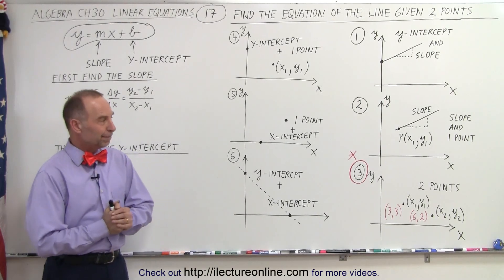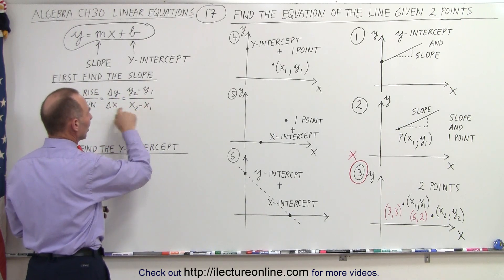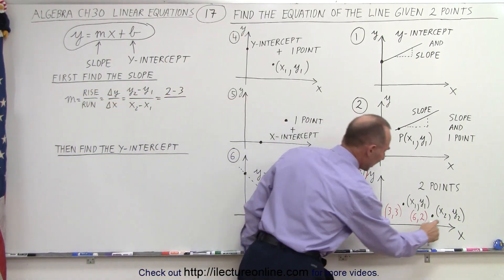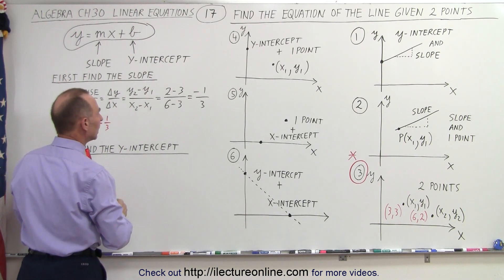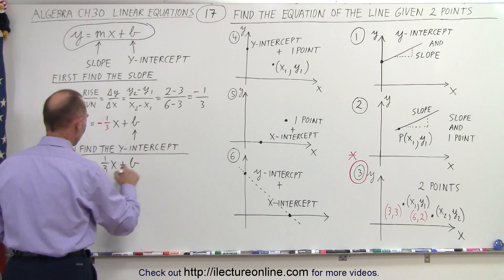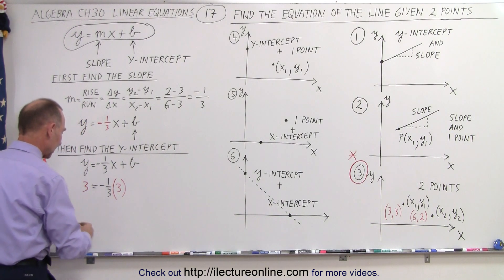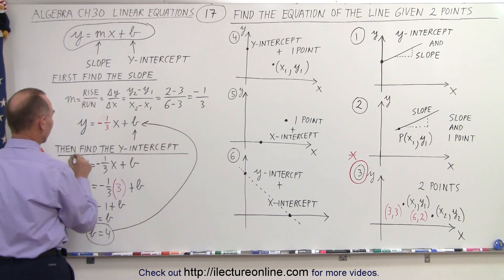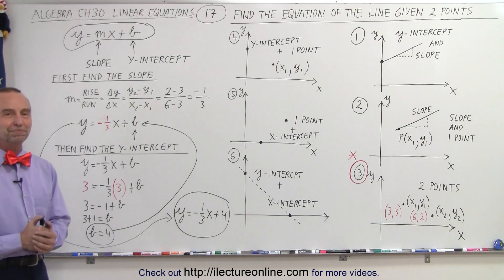Algebra - Ch. 30: Linear Equations (17 of 33) Find the Equation of a Line Given 2 Points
We will find the equation of the line given 3) 2 points.